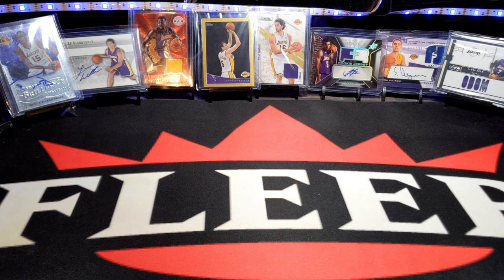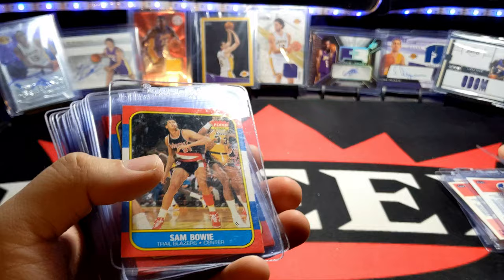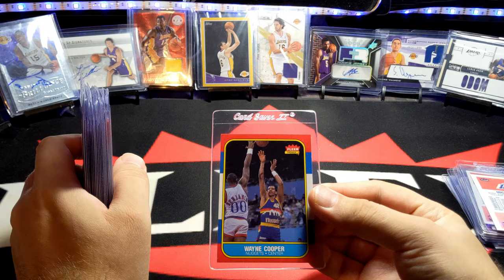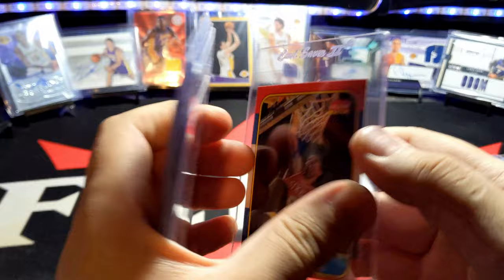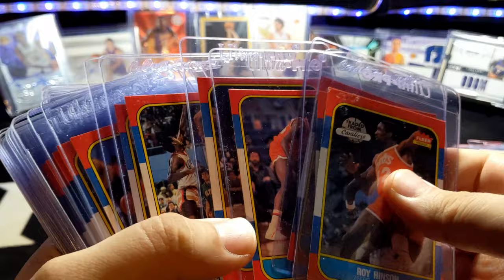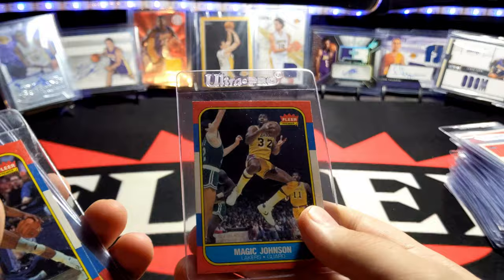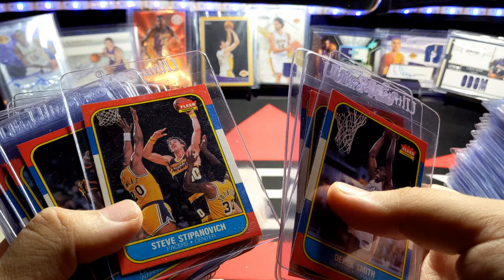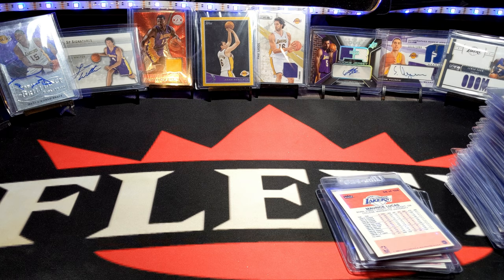My 1986-87 Fleer Basketball Set | One Of The Nicest Sets You'll Prolly See On Here!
I've talked about showing the set from 86 Fleer Basketball so here it is! It is hard taking the time to find cards from this era that are in near mint or mint condition.